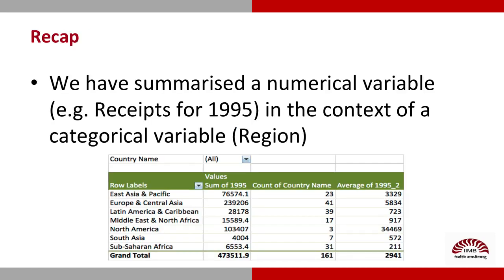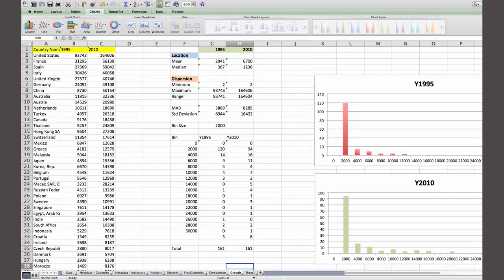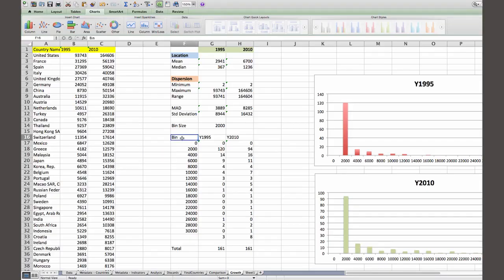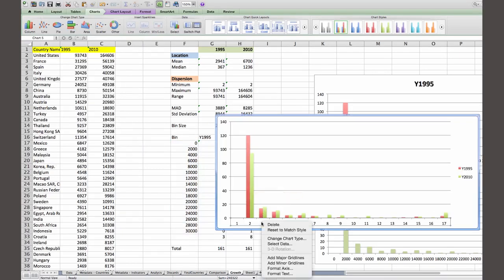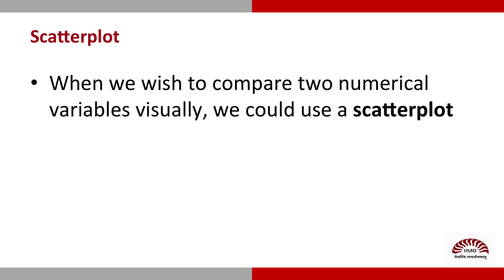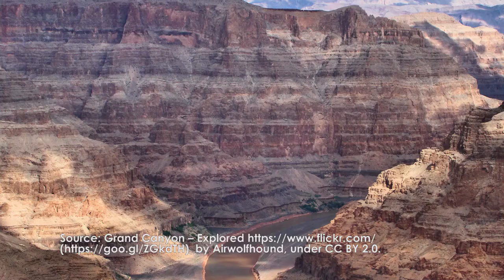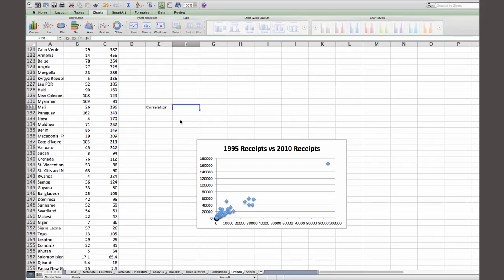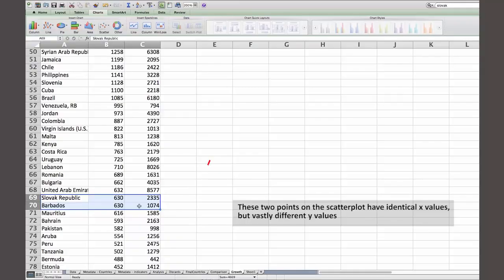Visualization : Summarizing Bivariate Data